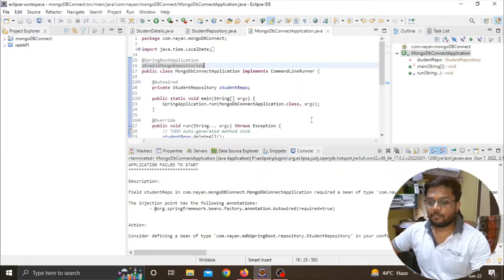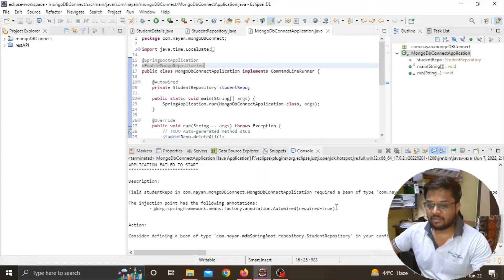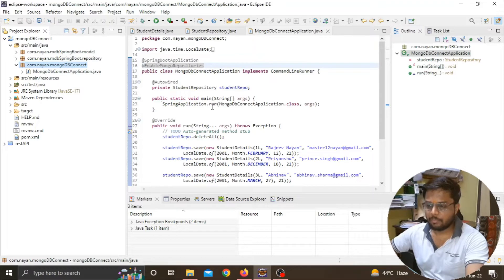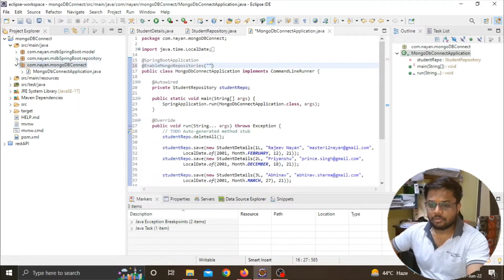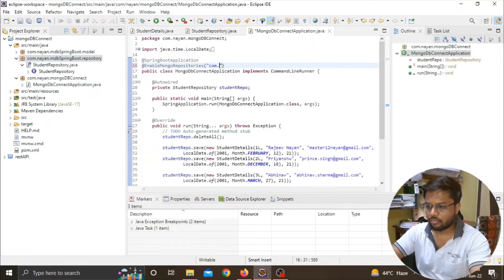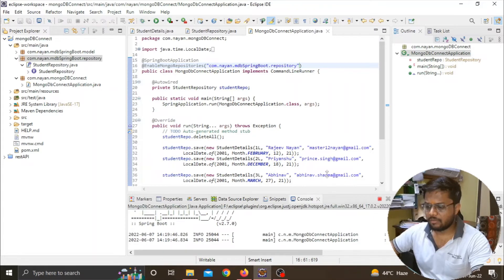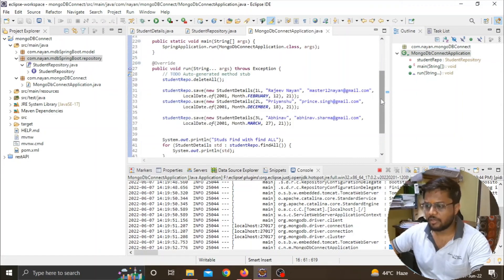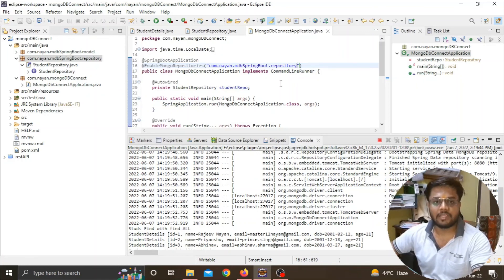Consider defining a bean of type in your configuration Field required a bean that could not be found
Description:

Field studentRepo in com.nayan.mongoDBConnect.MongoDbConnectApplication required a bean of type 'com.nayan.mdbSpringBoot.repository.StudentRepository' that could not be found.

The injection point has the following annotations:
 - @org.springframework.beans.factory.annotation.Autowired(required=true)

Action:

Consider defining a bean of type 'com.nayan.mdbSpringBoot.repository.StudentRepository' in your configuration.